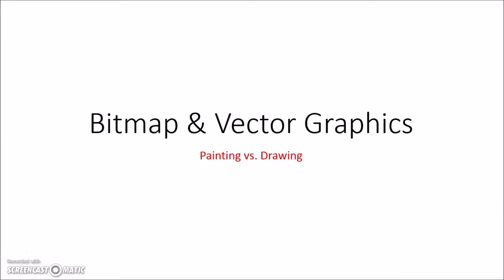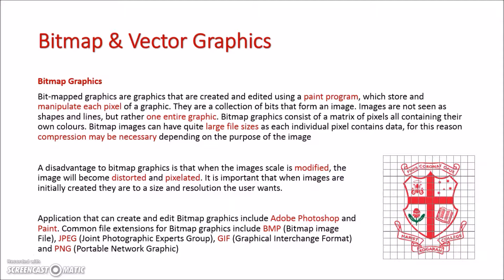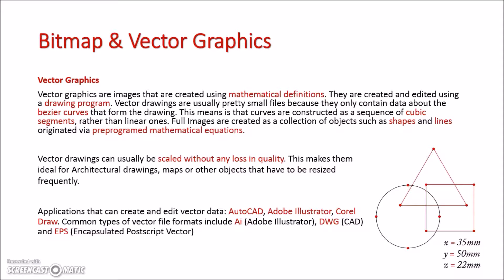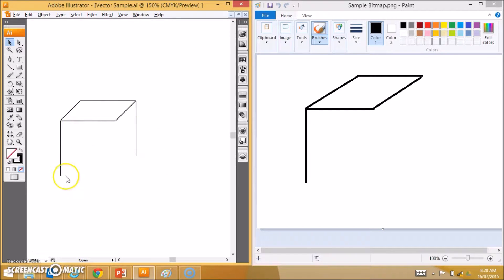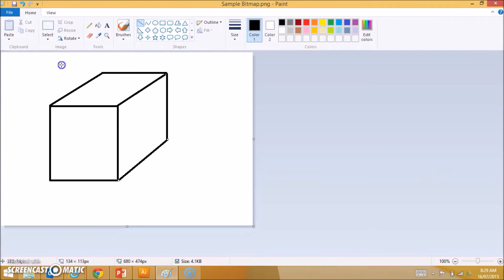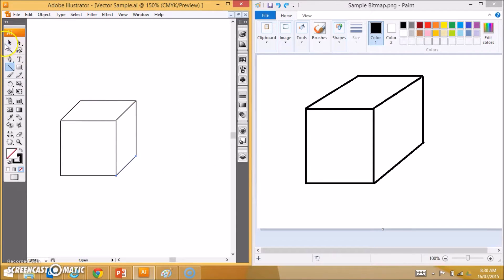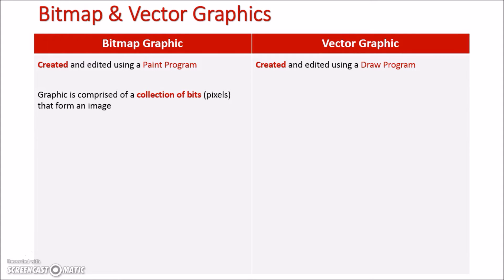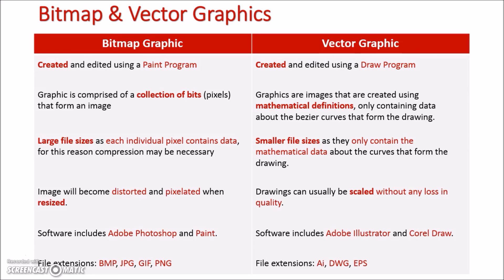Bitmap and Vector Graphics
A comparison between bitmap and vector graphics including descriptions and an example of how they are draw differently in software.